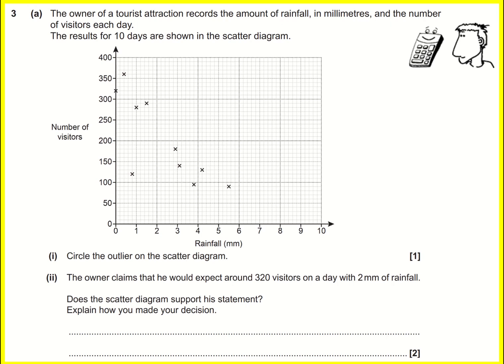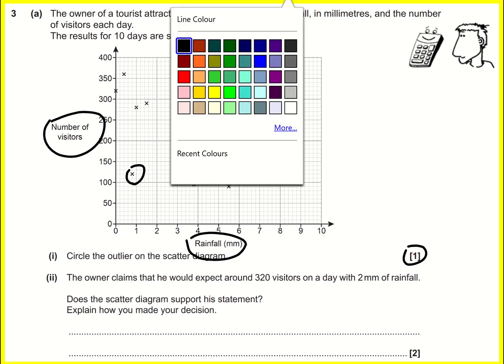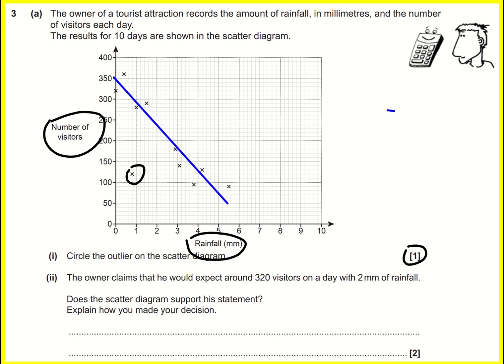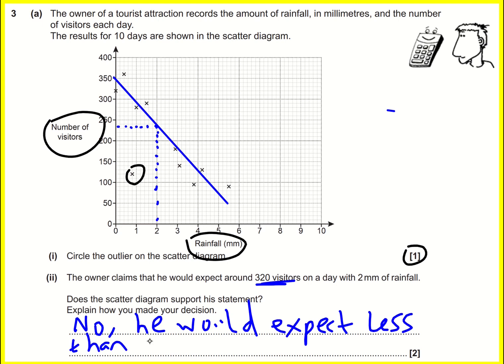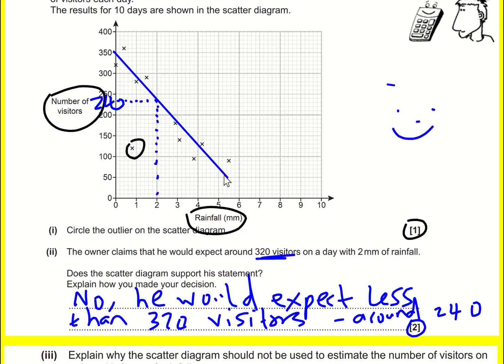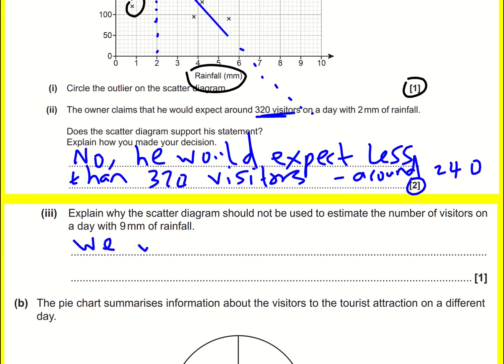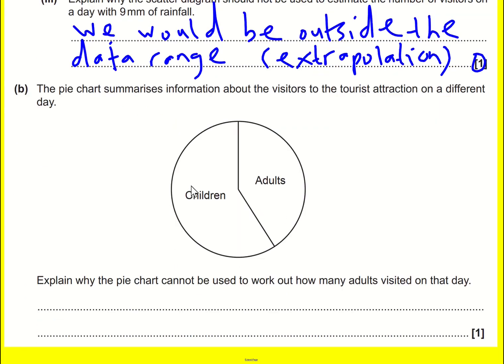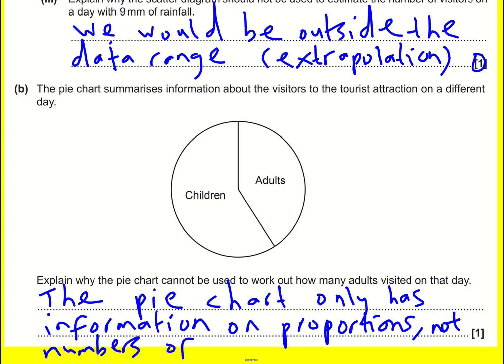GCSE OCR Jun 2017 6H q3 scatter graphs (Maths: higher tier past paper)